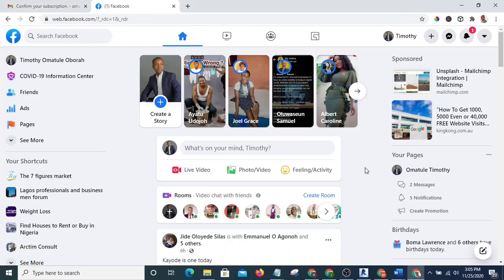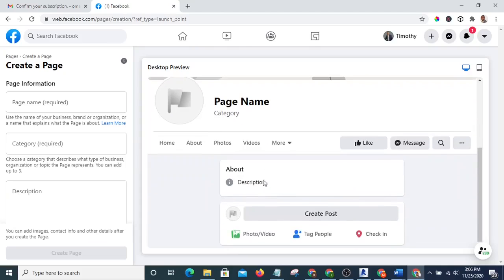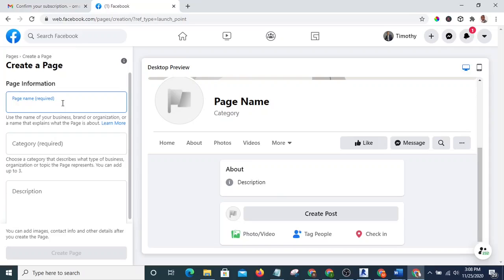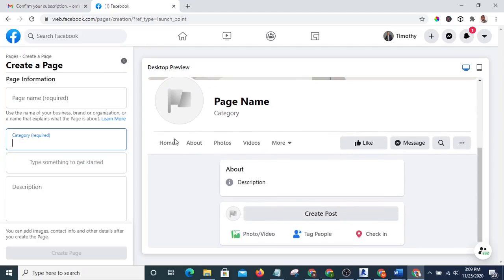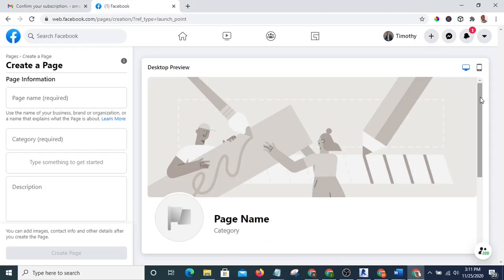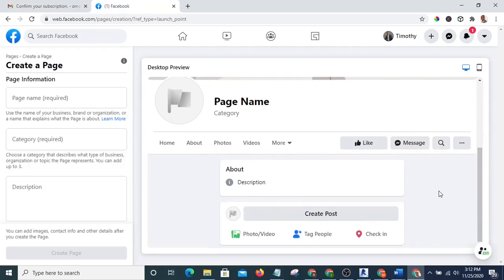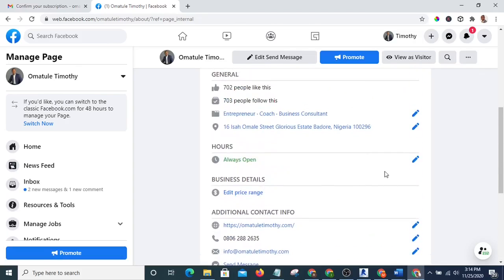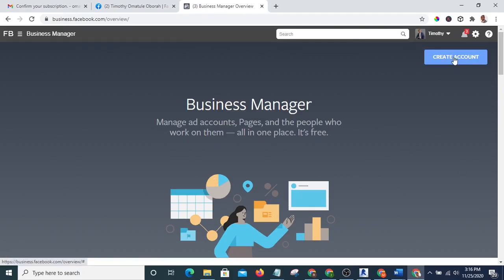How to create Facebook page and Guard against ban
In this video you will learn how to create Facebook page and safeguard your page against Facebook ban